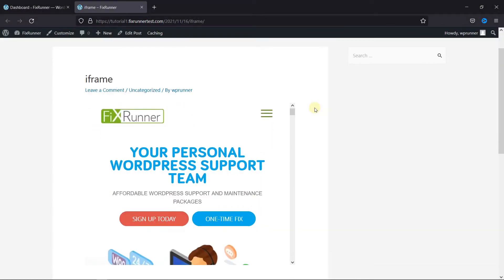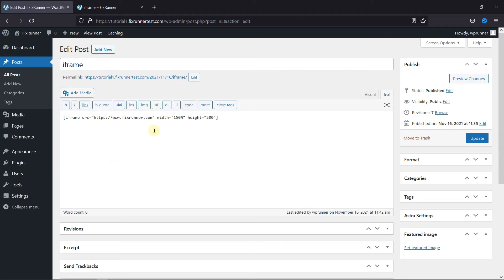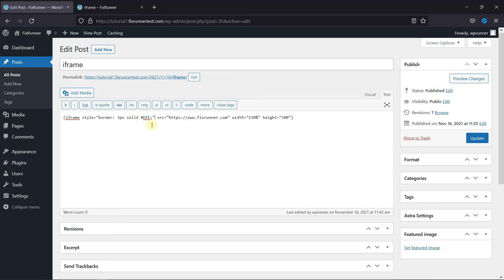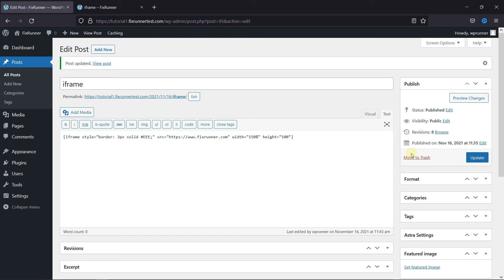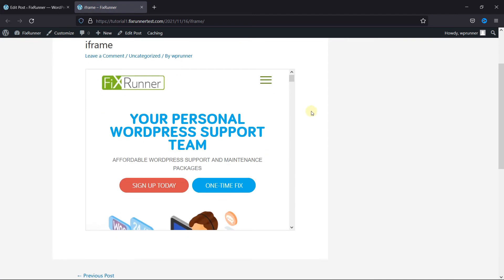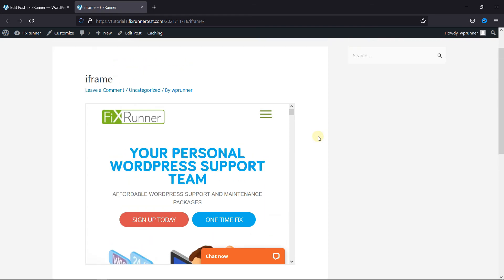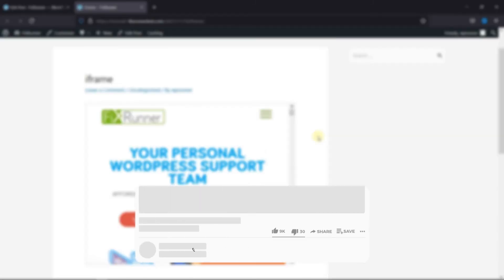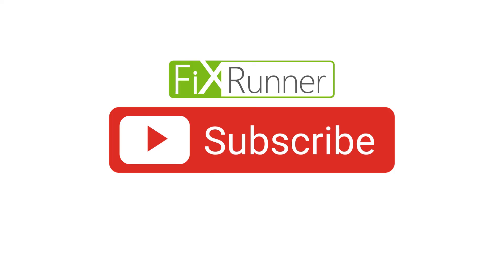How To Add An Iframe Border In WordPress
The quick and easy way to Add an iframe Border in WordPress is here. As you can see i have an iframe embedded in this post, if you too have iframes embedded in your website, and want to add a border around them, then you can do that very easily.

0:12 - Introduction
0:22 - Navigate to the post.
0:38 - Add this code here.